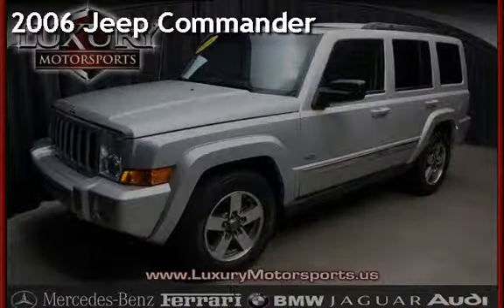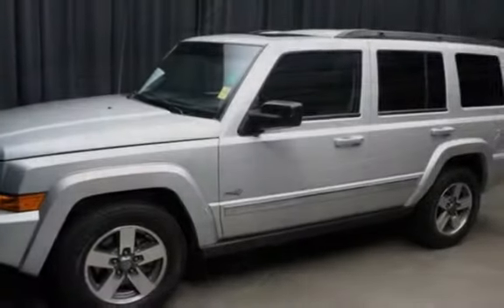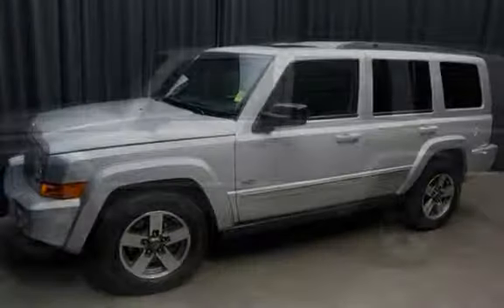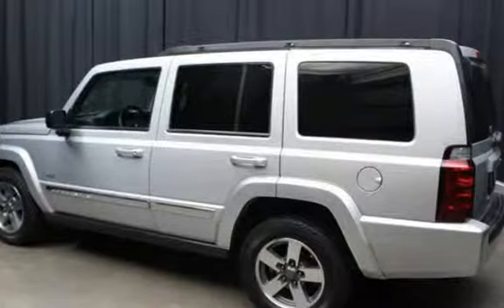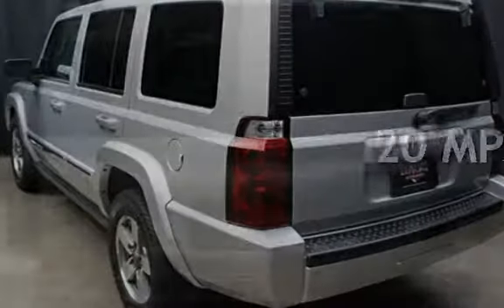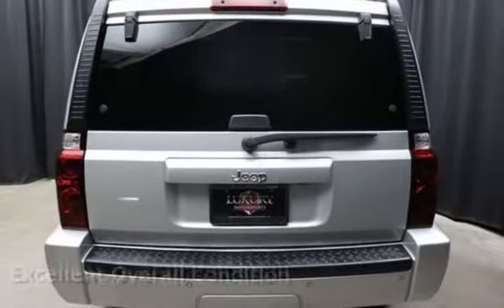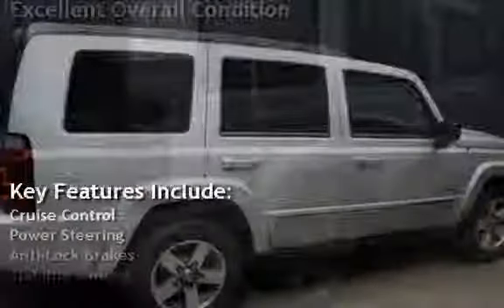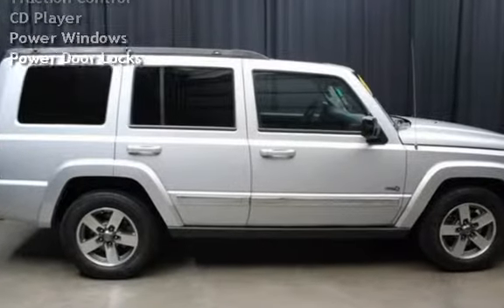2006 Jeep Commander for sale in Phoenix, AZ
. Low Overhead = Best Prices on the Highest Quality Used Cars Luxury Motorsports offers a No Hassle, Easy and Enjoyable way to purchase your next vehicle. Stop by and see how easy we make it. Listed prices may or may not include after-market Wheels please ask for details.